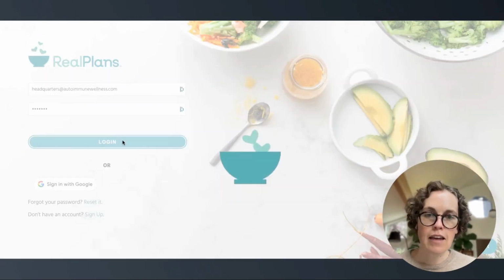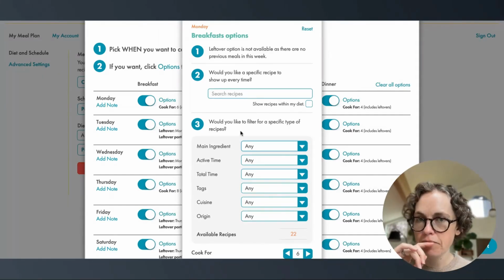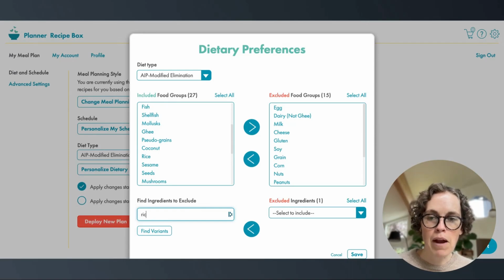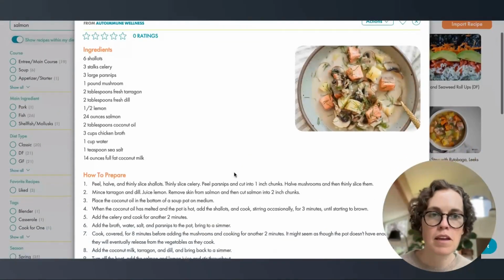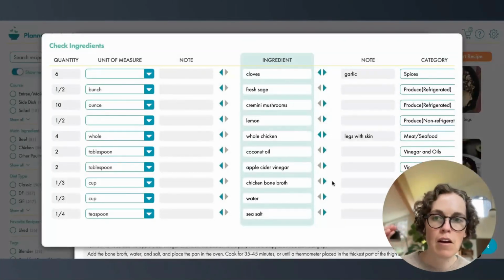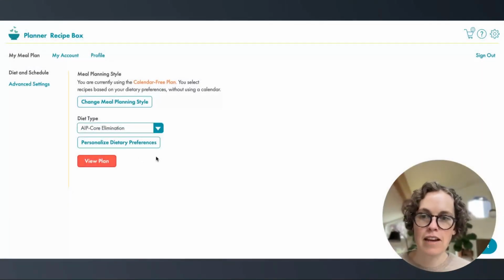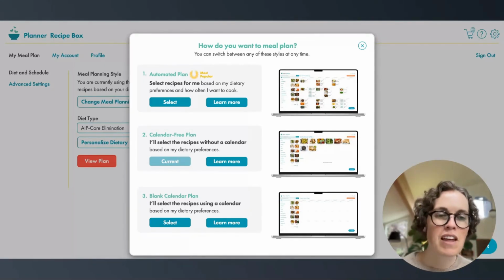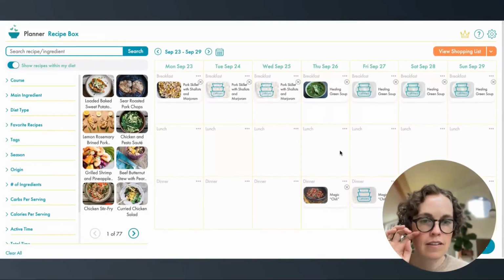NEW - Real Plans updated to include both Core and Modified AIP Eliminations!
Real Plans, our favorite AIP meal planning software has been recently updated to include both Core AIP and Modified AIP eliminations. Watch Mickey walk you through the new updates and see how you can get started making your own customized meal plans.